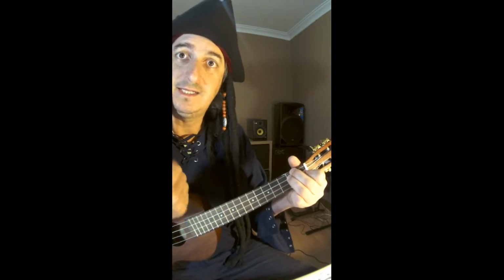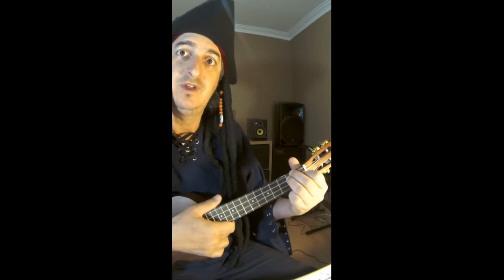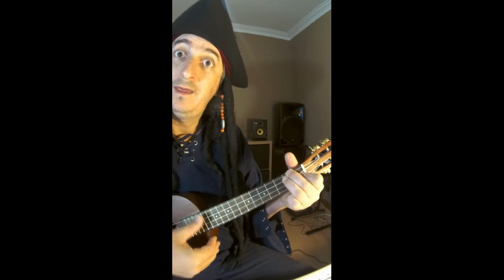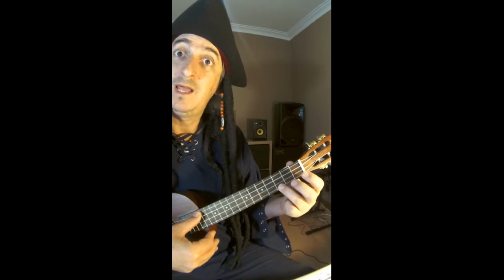Drunken Sailor with Intro Melody Slow